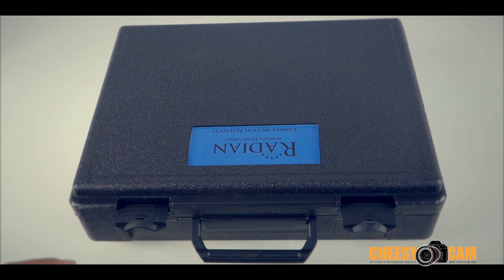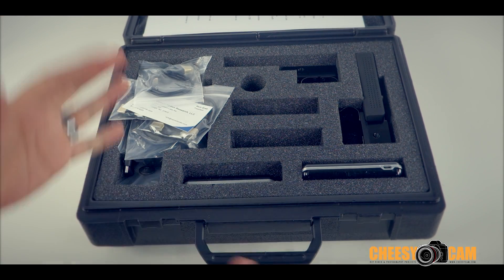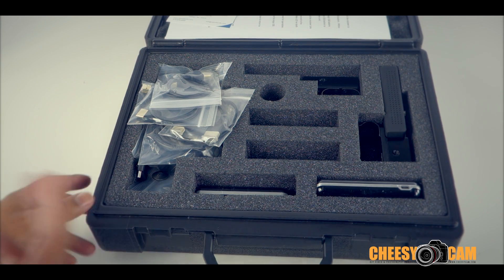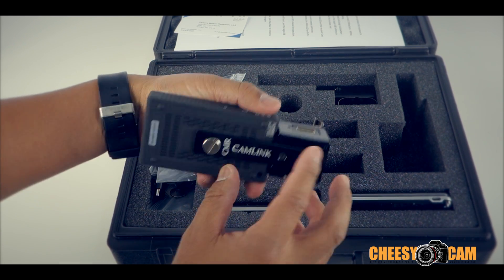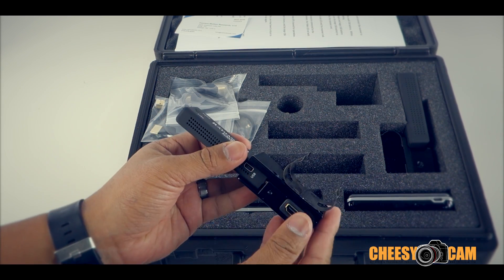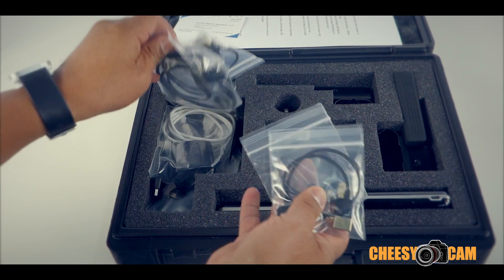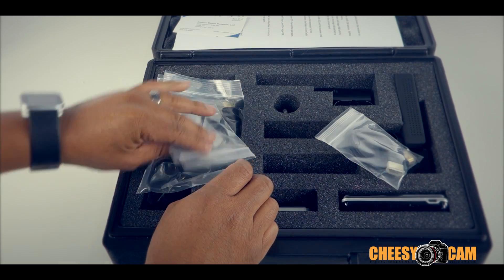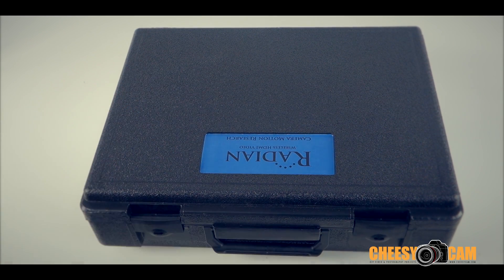Radian Pro Wireless HDMI Video Stream - Camera Motion Research